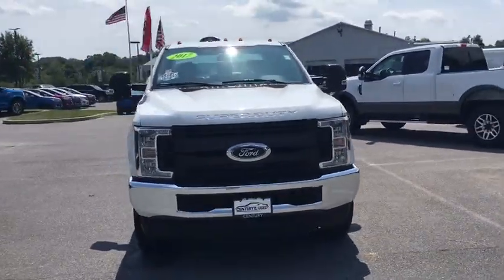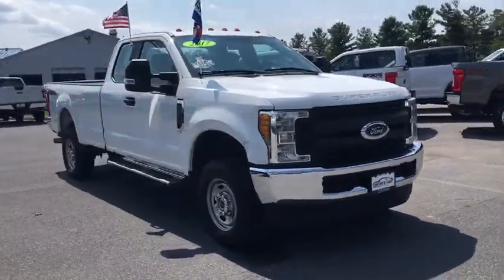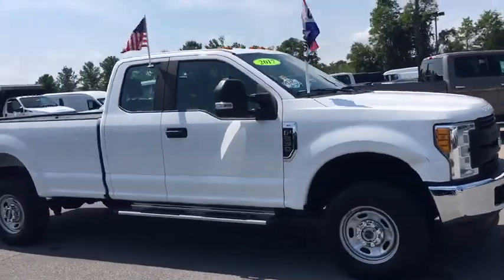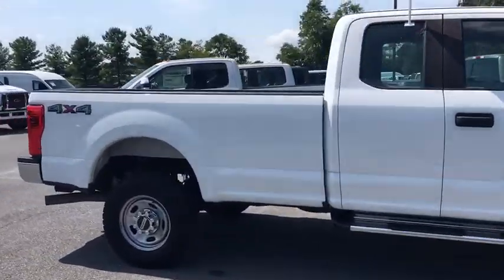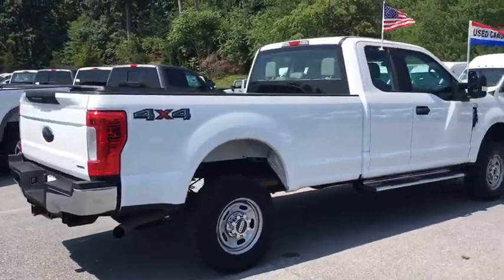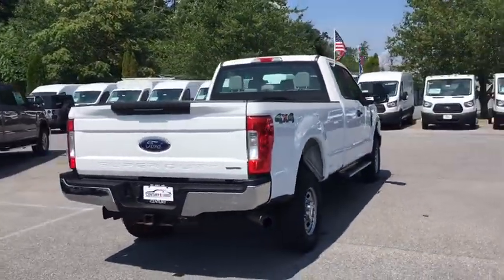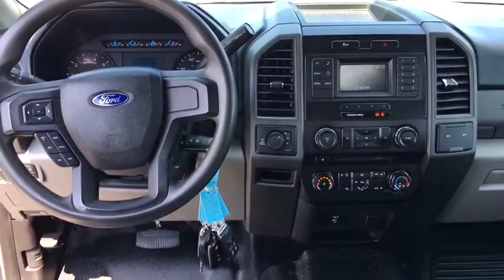2017 Ford Super_Duty_F-250_SRW Mt. Airy, Westminster, Skysville, Germantown, Frederick, MD A198397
Used 2017 Ford Super_Duty_F-250_SRW available in Mt. Airy, Maryland at Century Mt Airy. Servicing the Westminster, Skysville, Germantown, Frederick, MD area.
2017 Ford Super_Duty_F-250_SRW XL 4WD SuperCab 8 Box - Stock#: A198397 - VIN#: 1FT7X2B62HEB13325

Oxford White 2017 Ford F-250SD XL 4WD 6-Speed Automatic 6.2L V8 EFI SOHC 16V Flex Fuel **INCLUDES WARRANTY** ONE OWNER CLEAN VEHICLE HISTORY...NO ACCIDENTS! SERVICE RECORDS AVAILABLE RECENT CENTURY TRADE IN 4WD BEDLINER MARYLAND STATE INSPECTED! ABS brakes Electronic Stability Control Low tire pressure warning Traction control.brbrbrAwards:br  * 2017 KBB.com 10 Most Awarded Brands   * 2017 KBB.com Brand Image AwardsbrbrbrReviews:br  * Power Stroke turbodiesel V8 generates immense power and torque; stronger frame and suspension enable increased payload and tow ratings; aluminum body reduces overall weight and improves efficiency; spacious new cabs offer many convenience and technology options. Source: Edmunds